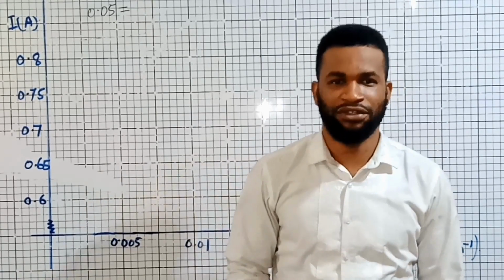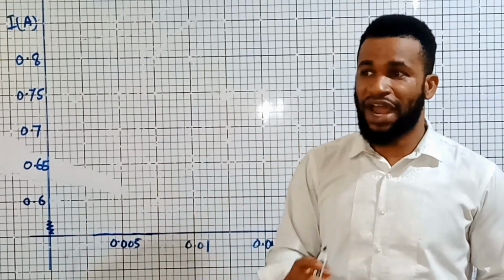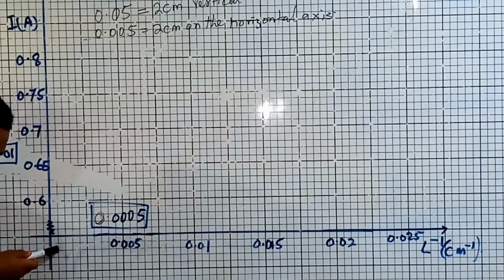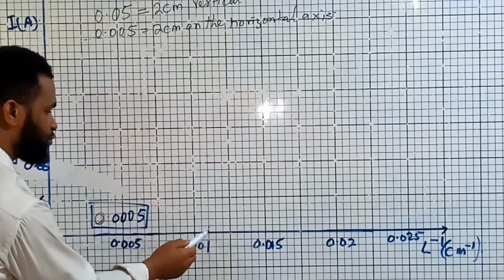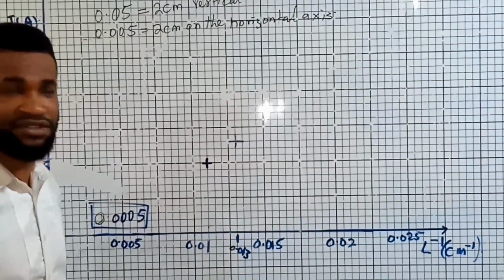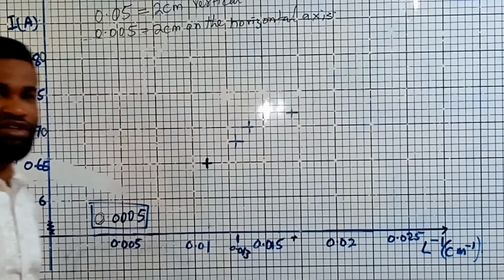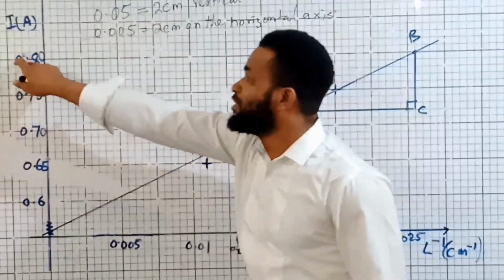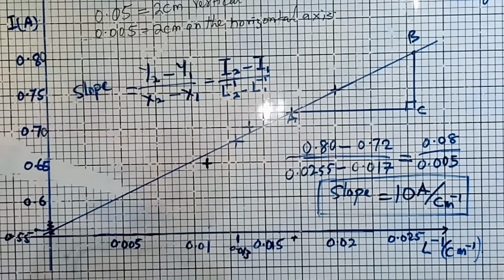Graph for waec Physics practical on electricity.2021